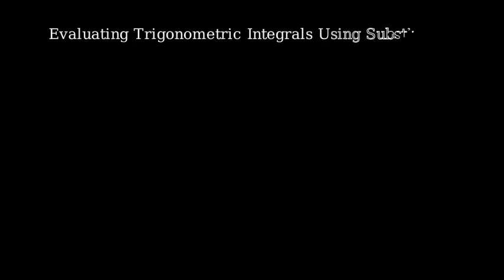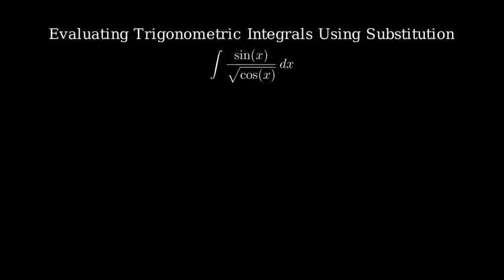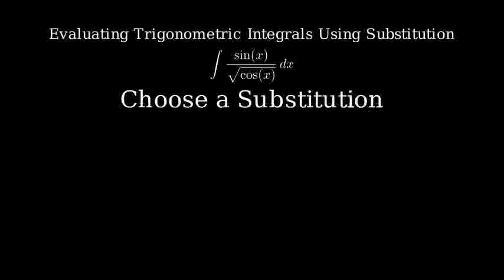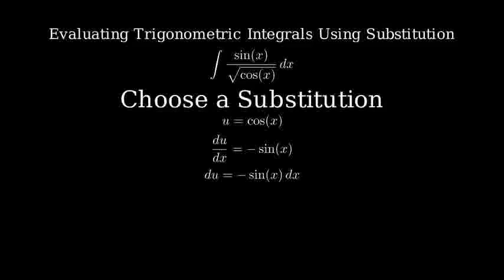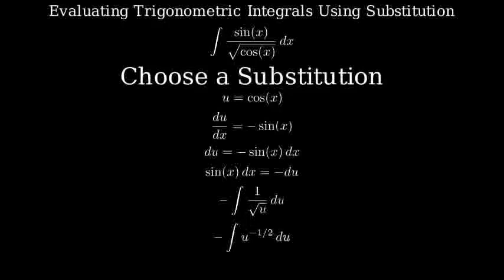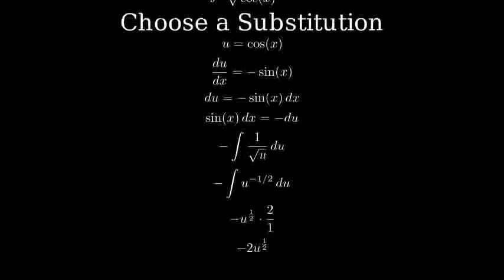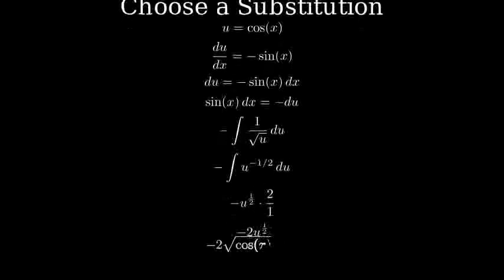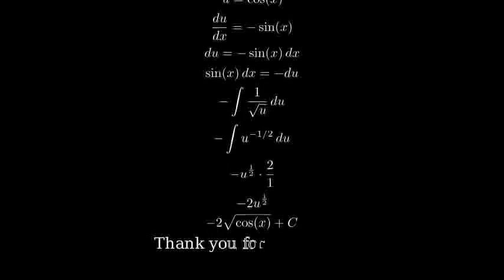Integral of sin(x)/sqrt(cos(x)) (substitution)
Solution: Integral of sin(x) / √(cos(x)) dx

1. Setup:
   I = ∫[sin(x) / √(cos(x))] dx

2. Substitution:
   Let u = cos(x), then du = -sin(x) dx.

   The integral becomes:
   I = - ∫[1 / √u] du
     = - ∫u^(-1/2) du

3. Integrate:
   The integral of u^(-1/2) is 2u^(1/2), so:
   I = - 2u^(1/2) + C

4. Back-substitute u = cos(x):
   I = - 2√(cos(x)) + C

5. Final Answer:
   I = - 2√(cos(x)) + C